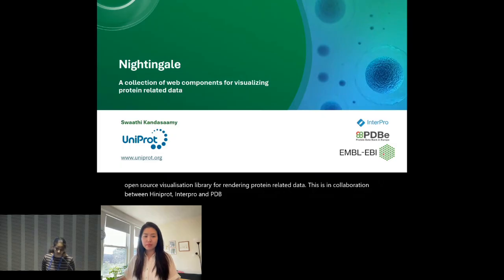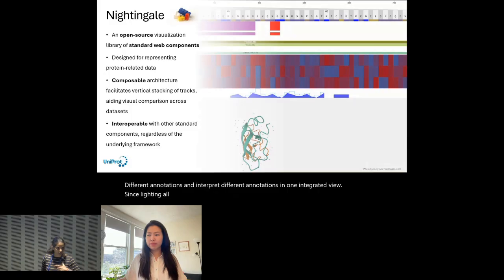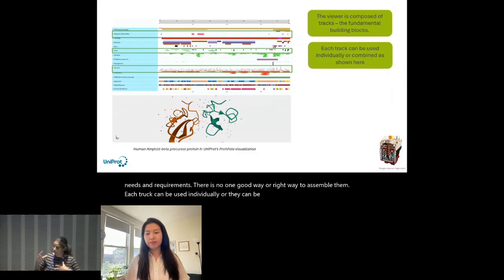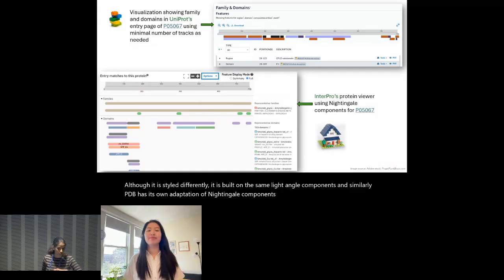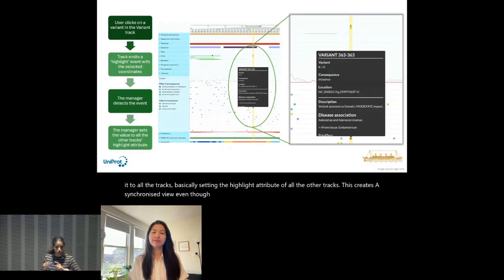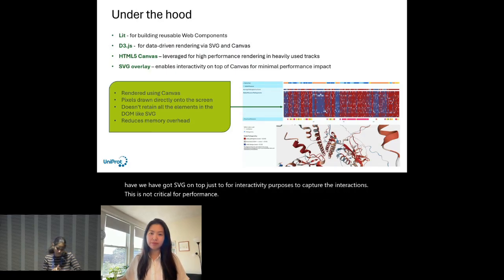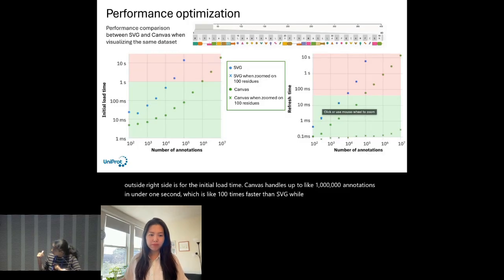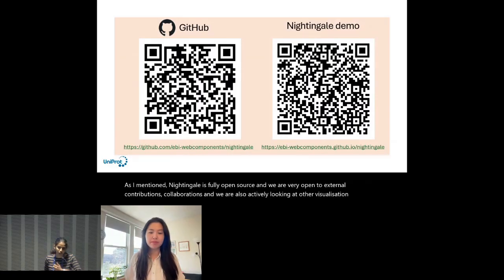Nightingale - A collection of web components for... - Swaathi Kandasaamy - BioVis - ISMB/ECCB 2025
Nightingale - A collection of web components for visualizing protein related data - Swaathi Kandasaamy - BioVis - ISMB/ECCB 2025